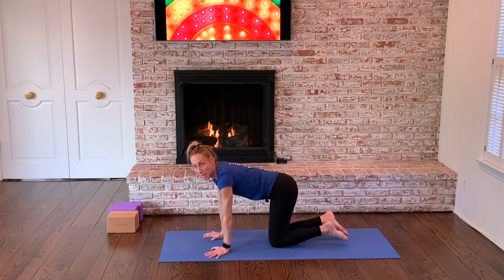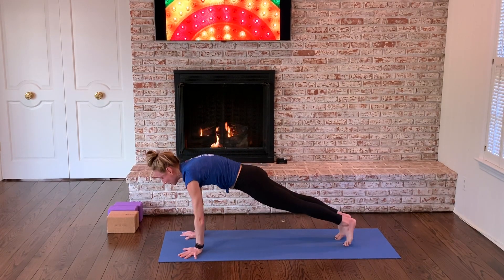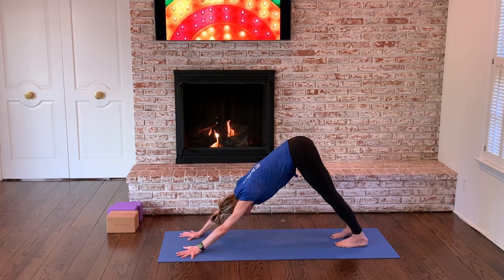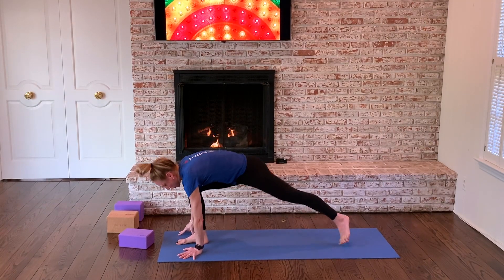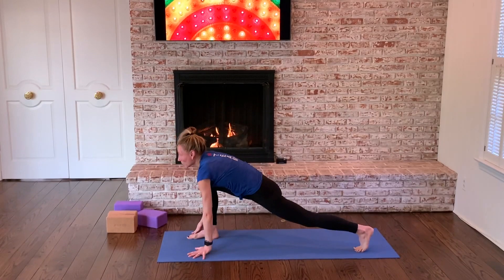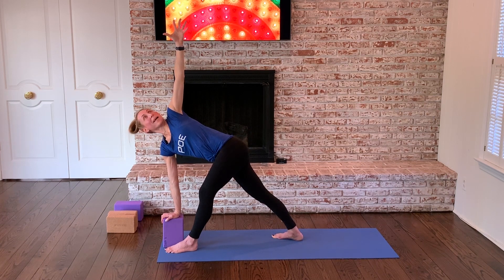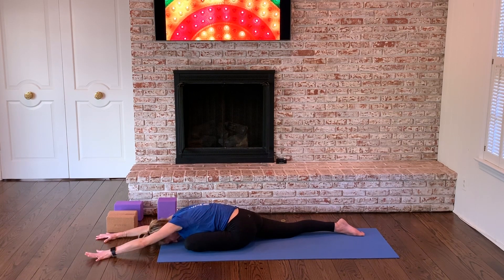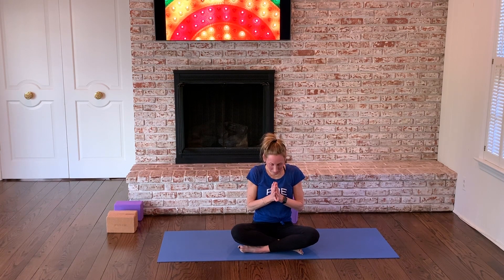Vinyasa Flow: 30 Mins Basic All Levels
These video classes are designed for ALL levels. These videos are raw, unedited, life as it is. Please enjoy, stay safe, healthy & be well! XO Juls